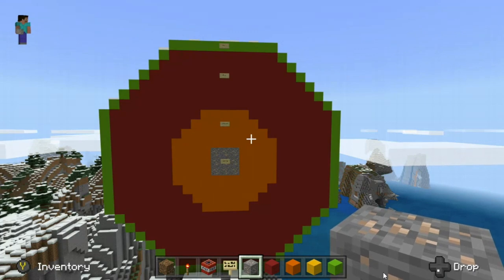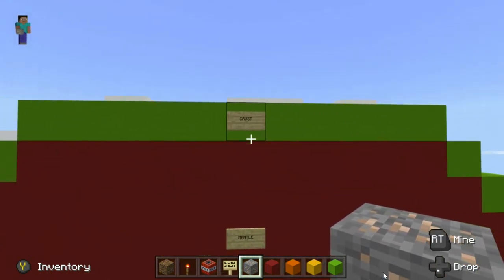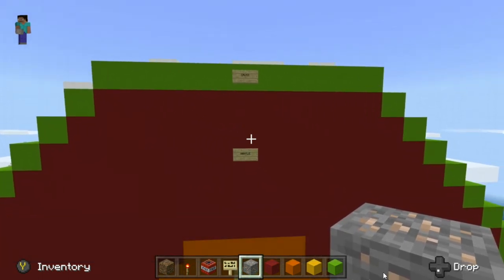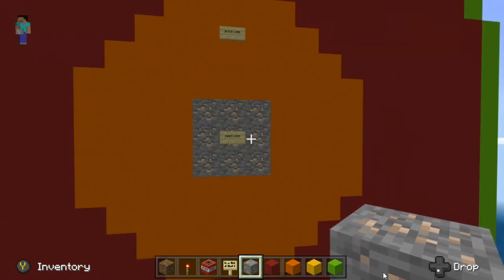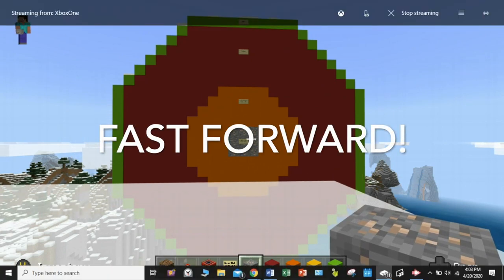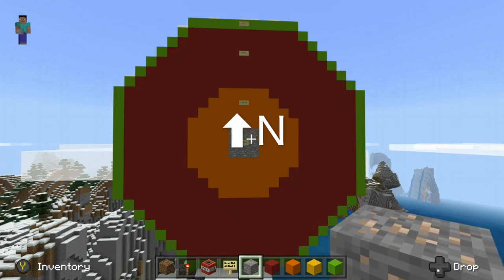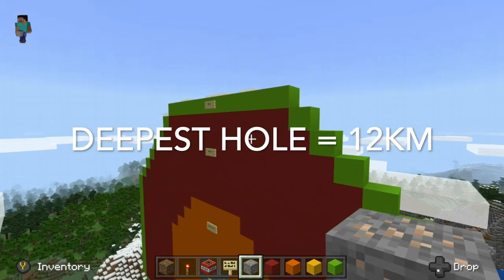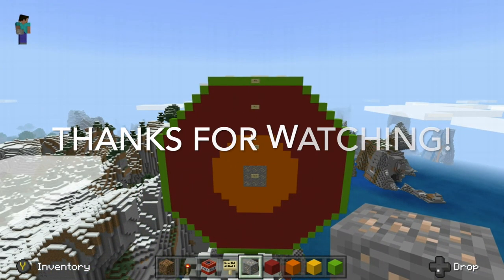Minecraft Science: Earth's Layers Introduction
This video is about the layers of the earth using a simple model in Minecraft. Great for a quick introduction to a unit about the layers!